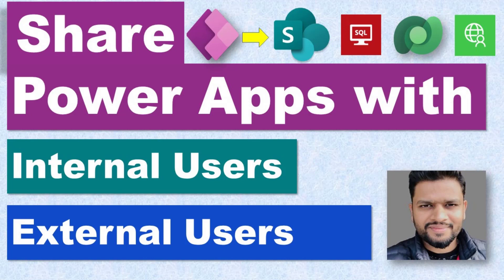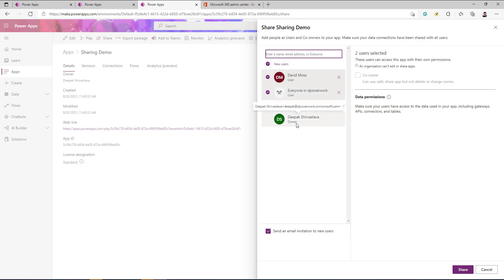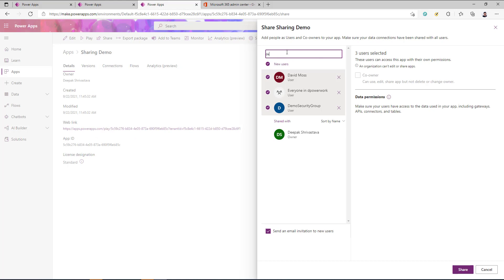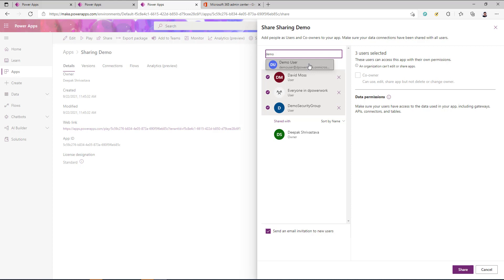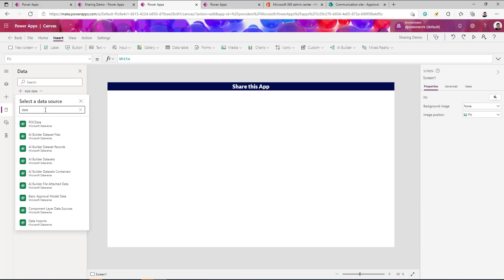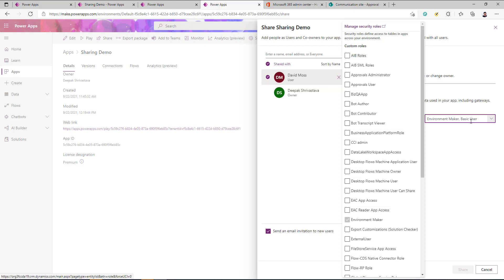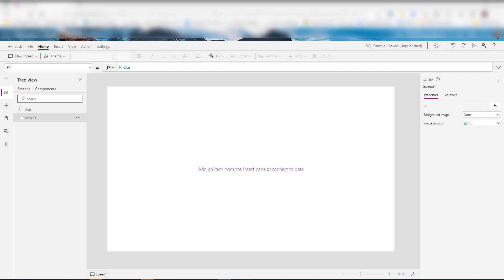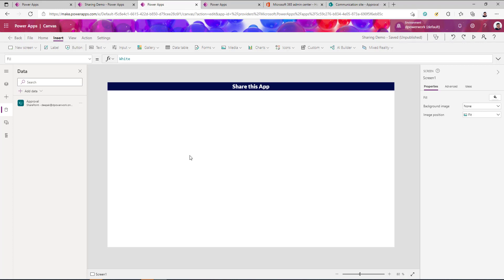Share PowerApps With Internal/ External Users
In this video, I will demonstrate how to share a canvas power app with internal or External users.

I will also show how different types of data connection and data sources are shared, what different options are available.

I will show how you can share the following apps internally or externally:
1) App with SharePoint/One drive as a Datasource
2) App with Dataverse as a Datasource
3) App with SQL as a Datasource